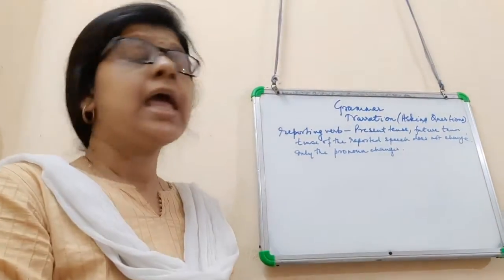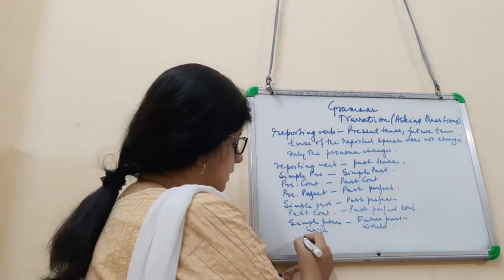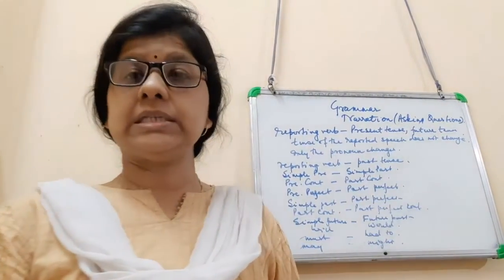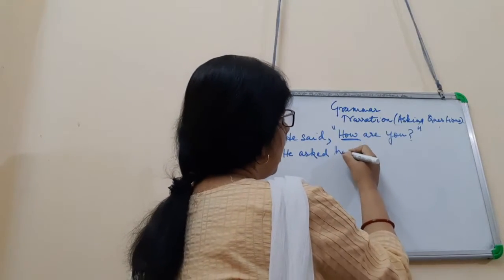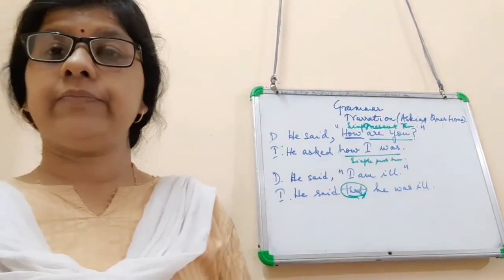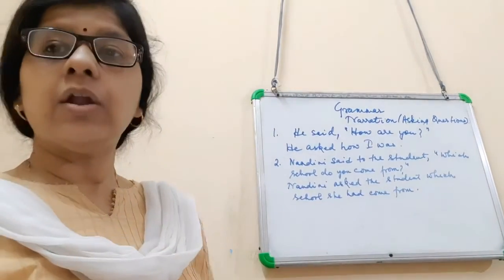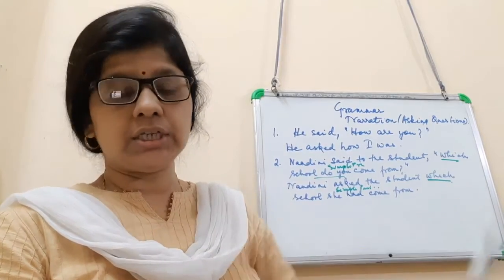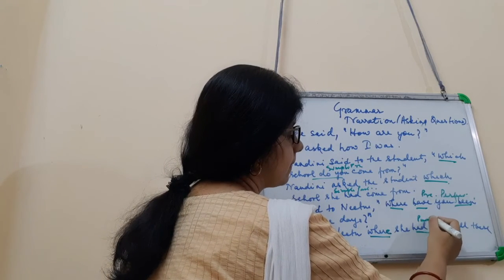Class 8l English Grammar l Narration Asking Questions Part 1 l 2021